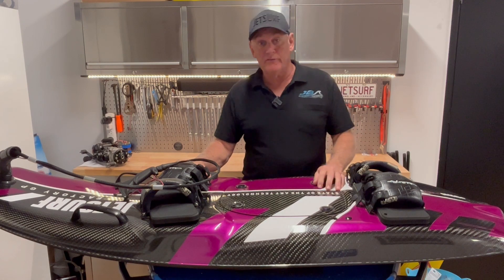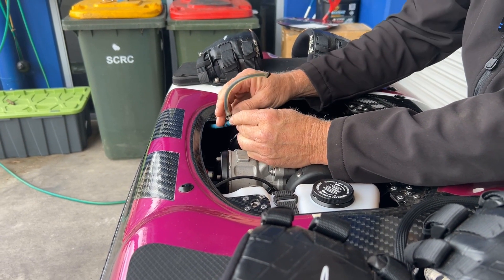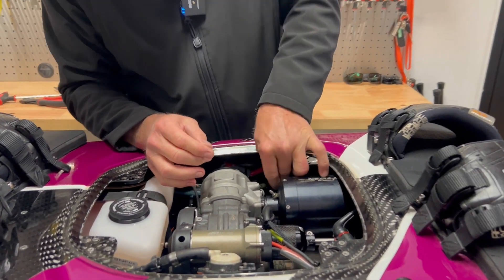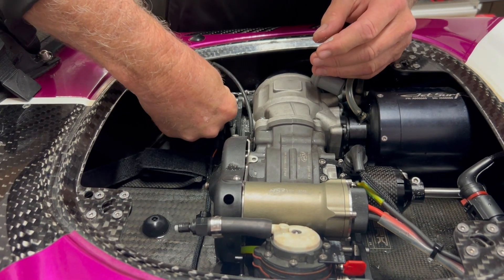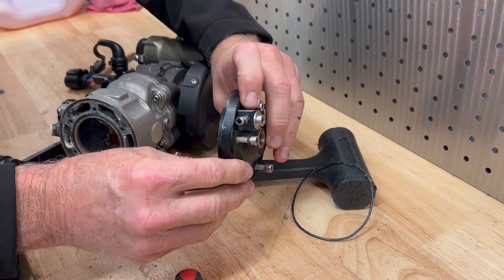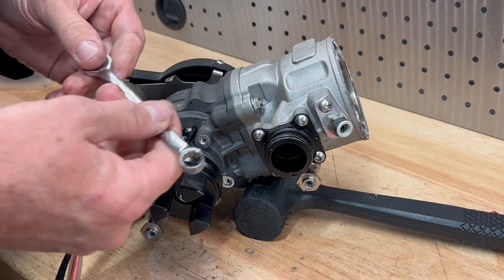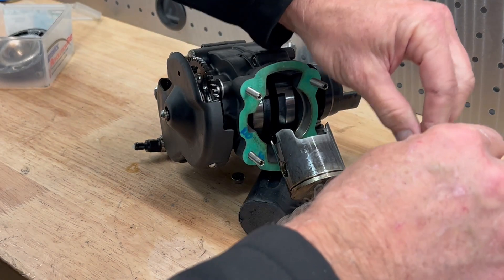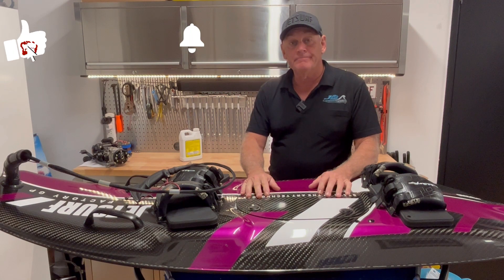Avoiding Disaster: Why Cleaning Your Jetsurf is a Must After Salt Water Rides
Engine flushing very inportand when your storing your board
Rod from Jetboard Australia dienose and pulls down a jetsurf that was not flushed and stored correctly
See the cooling system and what damage it can do

Jetboard Australia focused on high quality Jet powered motorized surfboards Jetboards and Under water Sea Scooters

Being the Australian and New Zealand distributor of the best brands like Jetsurf, Radinn, Onean, Ewave Motorised Surfboards in Petrol and electric and iAqua Aquadart Sea Scooters
The Jetboard Australia team has been involved in the sales, service, rentals and racing of jet-propelled crafts for over 30 years.
Having vast knowledge of the rapidly growing jetboard and Sea Scooter industry. We can recommend the best product for you and your family's needs whether it may be a new or used.
Brands like Jetsurf, Radinn, Onean, Ewave, Esurf, mako, Awave Ravik, Wave Shark, ASAP,
Repairs, Service, Parts, Rental and training on how to use and look after your water Toys is also available.
On this Channel we will Cover - Electric Surfboard, Electric jetboard, Petrol motorized surfboards, Jetboard tests, Jetboard Tutorials, Best jetboards, Best Motorized surfboard. Under water Sea Scooters Iaqua, Aquedart, Nano, Seabob,  Jetsurf Surfing, Radinn Surfing.
Service and repair tips on how to keep your jetsurf running.
Electric Jetboard maintenance, motorized surfboard maintenance.
Jetboard wave riding, wave ride.